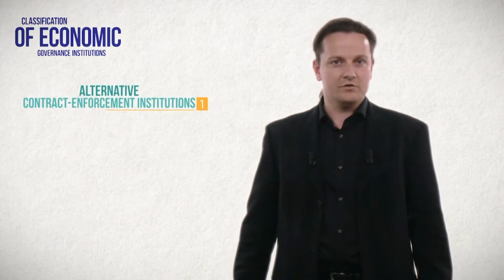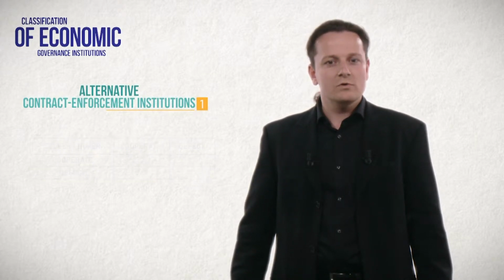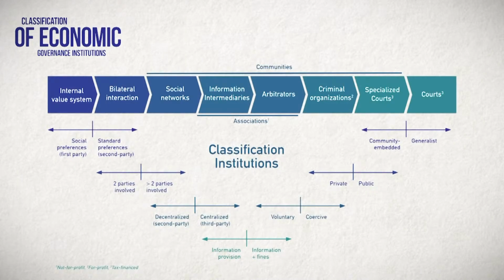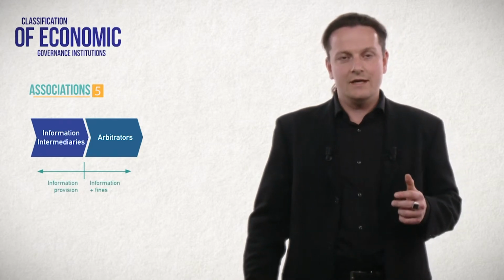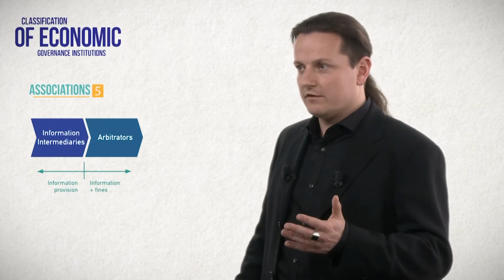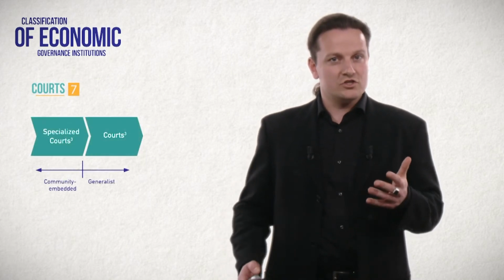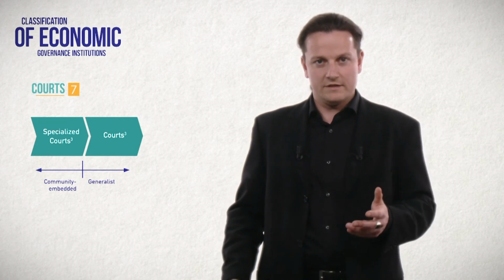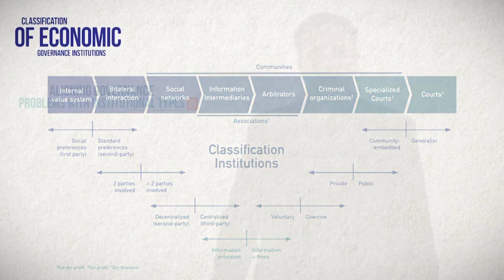PRÜFER / Classification of Economic Governance Institutions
In this video, Jens Prüfer, Associate Professor at the Economics department of Tilburg University, presents a classification of economic governance institutions. This classification can serve as a starting point for identifying the optimal institution for any specific economic governance problem.